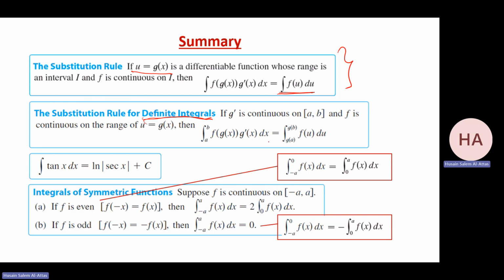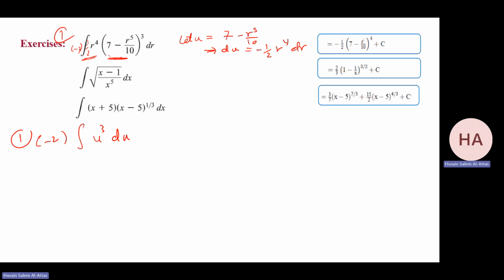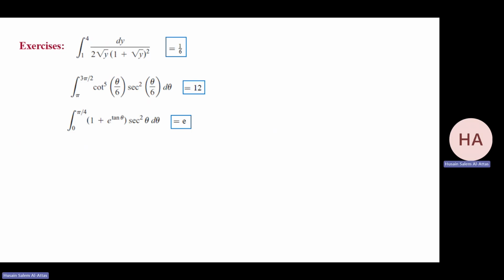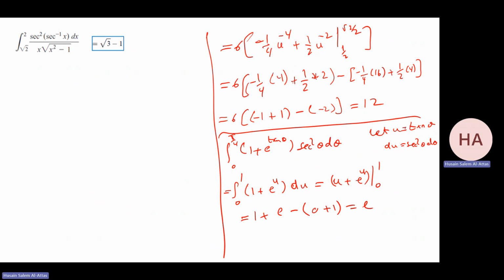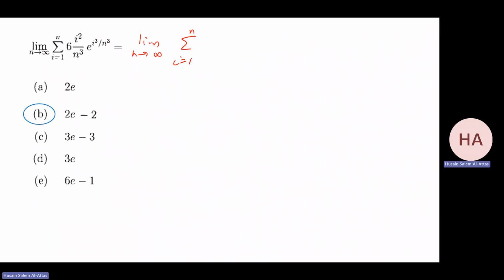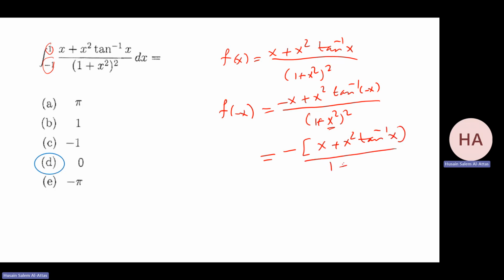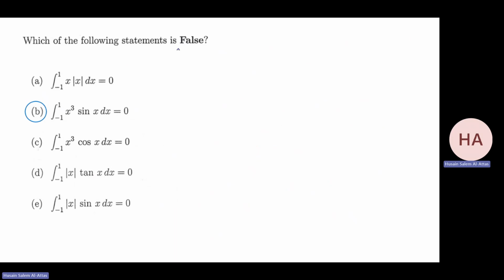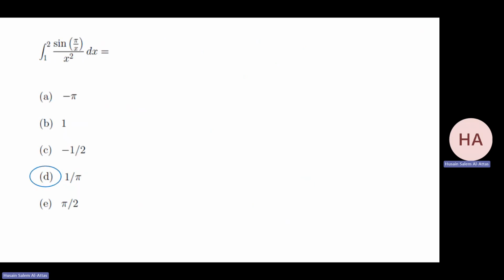Section 5 5 Substitution Rule M102 T232 YouTube Part II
This is the second part of Substitution Rule (Section 5.5)